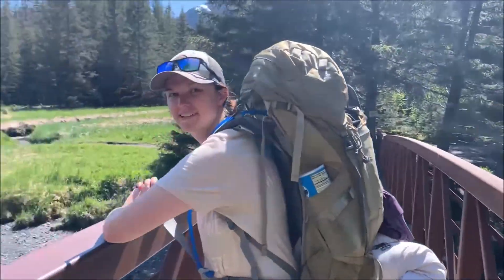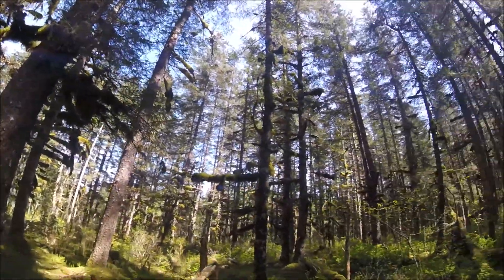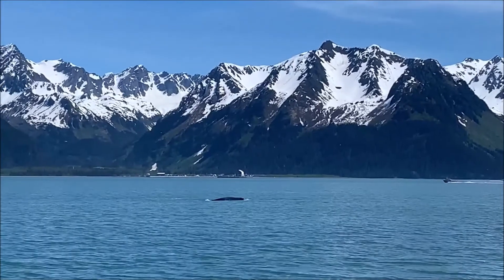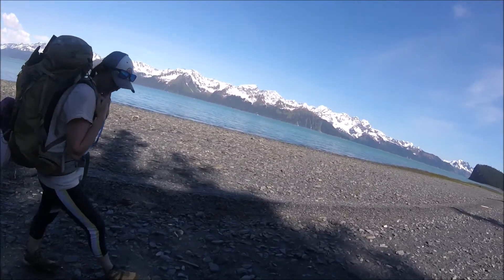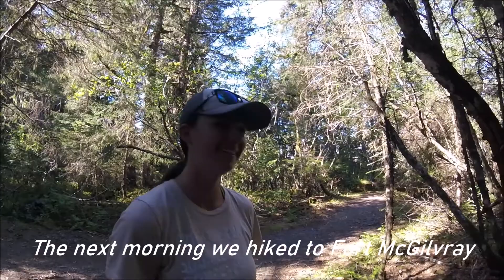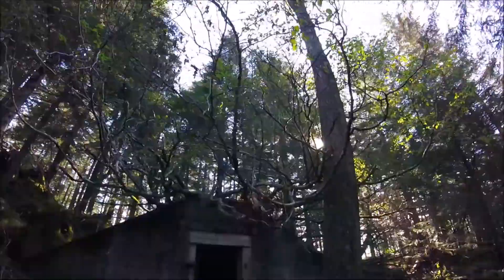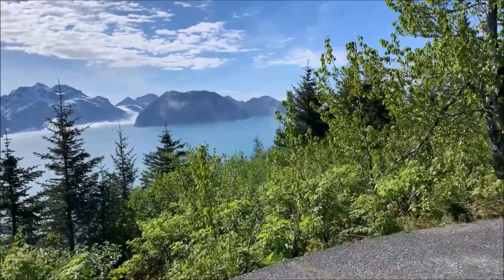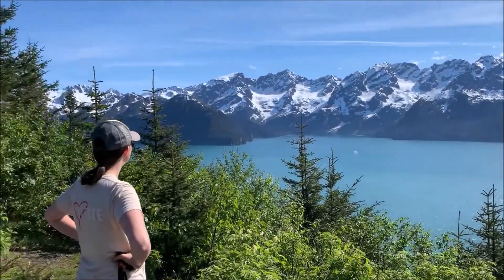Caines Head, Seward Alaska